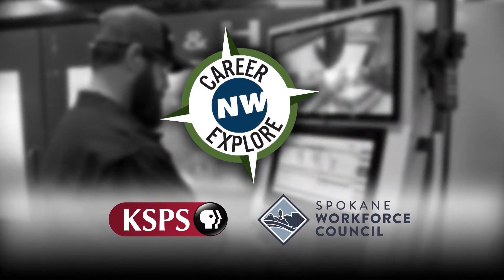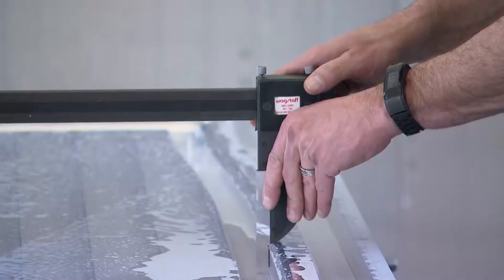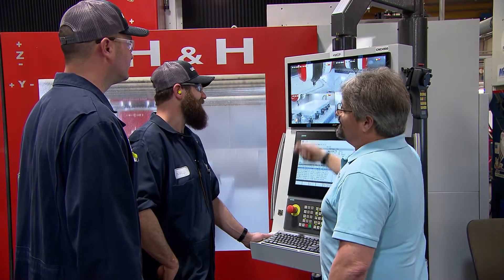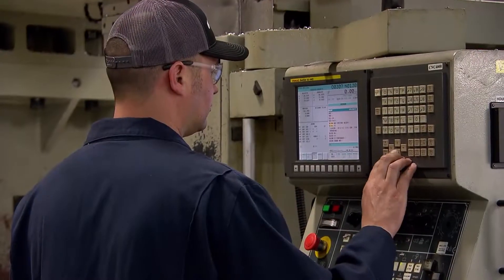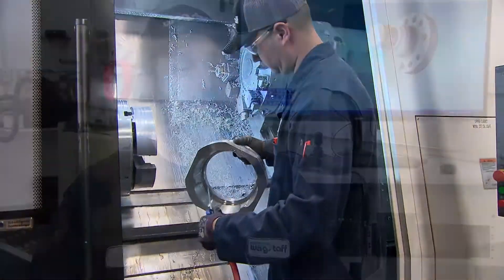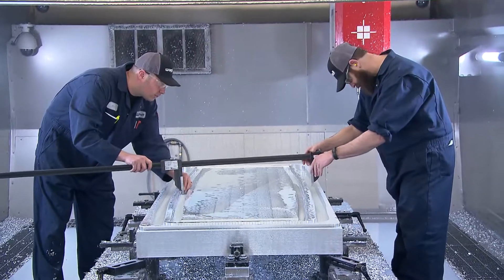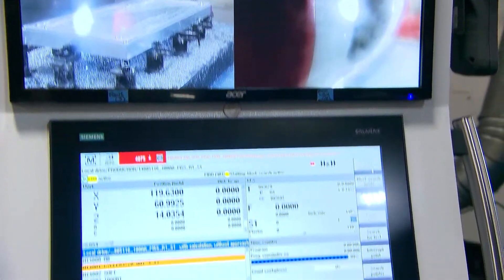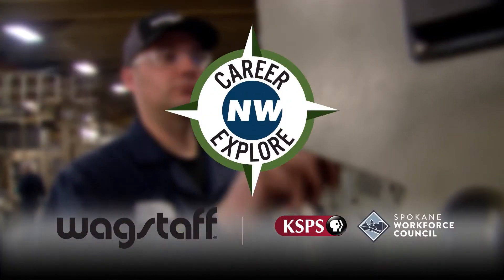Wagstaff Spotlight - CNC Machinists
Skilled machinists apply their talents to sophisticated projects in the aluminum and nuclear industries at Wagstaff.